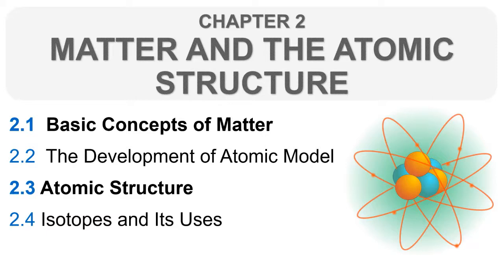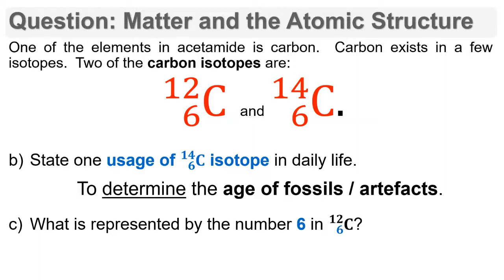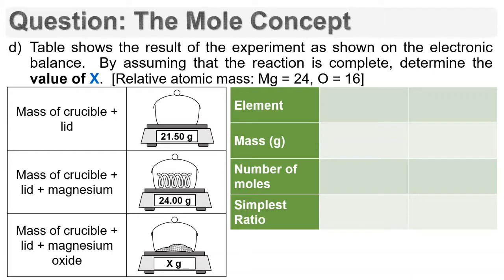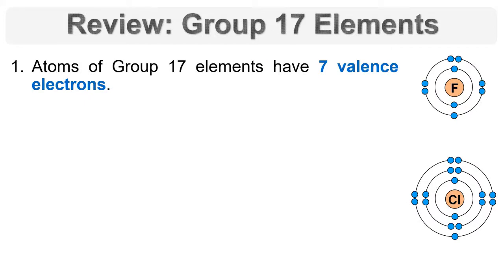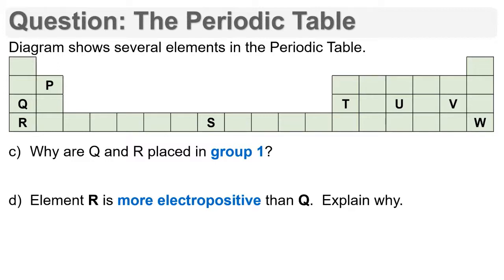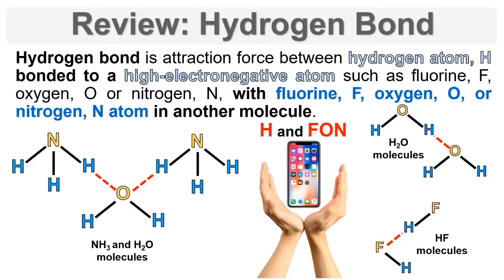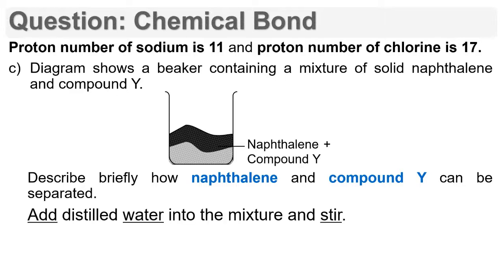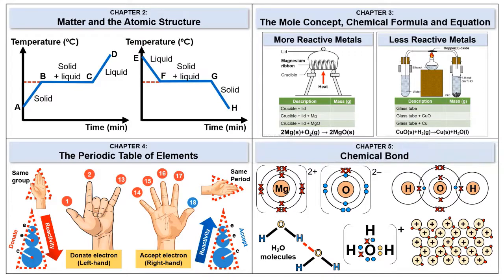Kimia Slot 1 ( Topic 2 - 5 )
"1. Simple notes on Matter and Atomic Structure, The Mole Concept, Chemical Formulae and Equations, The Periodic Table of Elements and Chemical Bonds.
2. Answering techniques for structure and essay questions.
3. QR code and link to access Objective Questions in the Google Form as assessment at the end of the video."